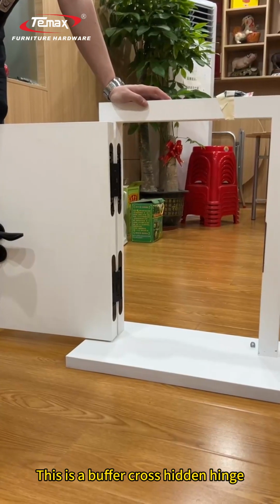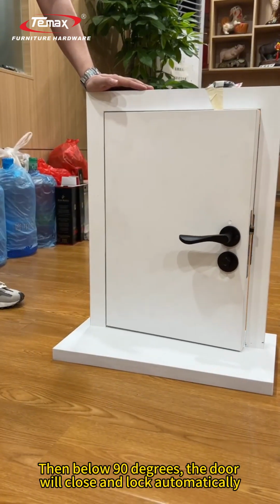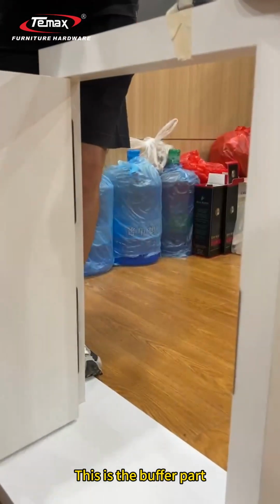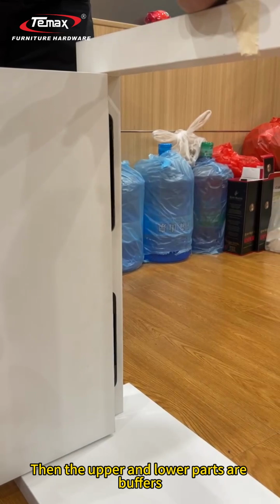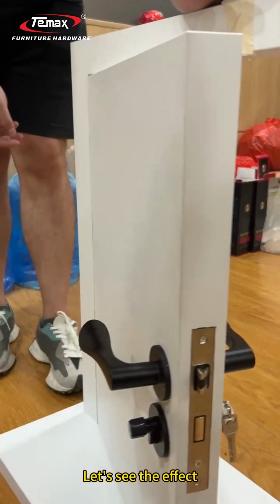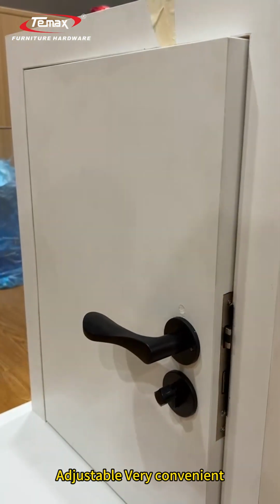soft close 3D adjustable concealed door hinge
soft close and 3D adjustable function together
usage to heavy room door